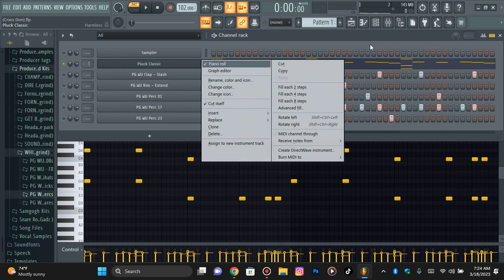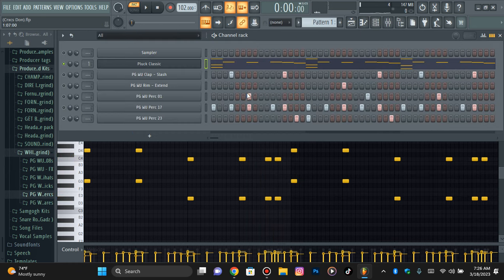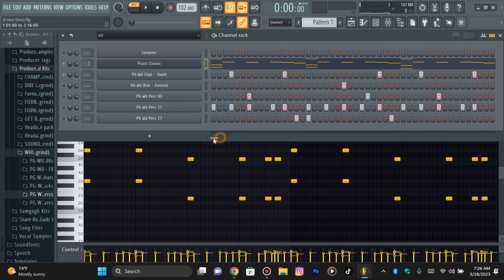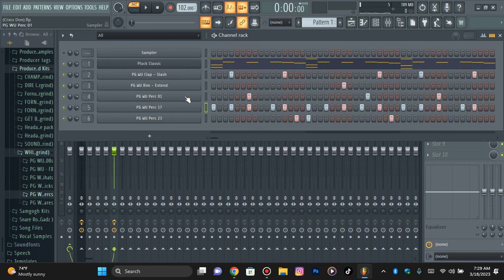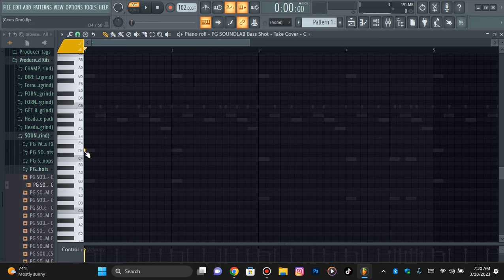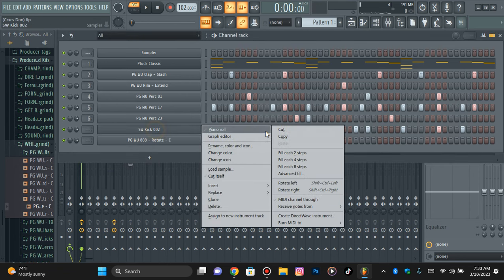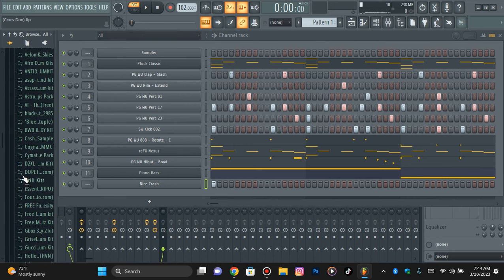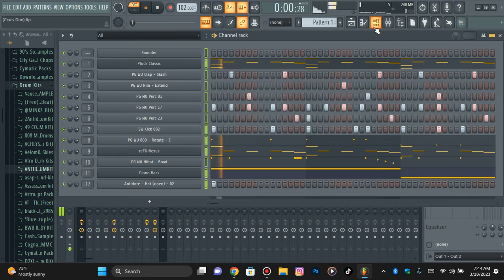How To Make A Dancehall Riddim In Fl Studio | Beat Collab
Sound Kits , Midi Kits Etc.